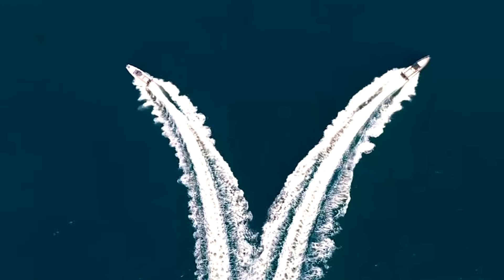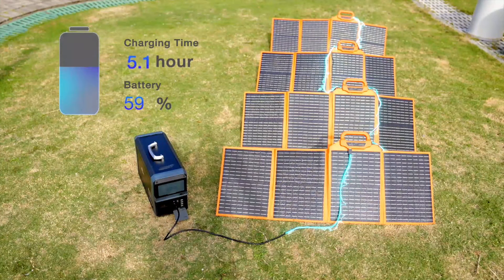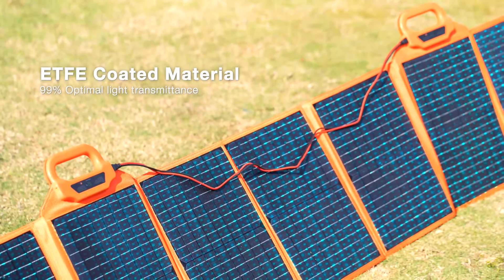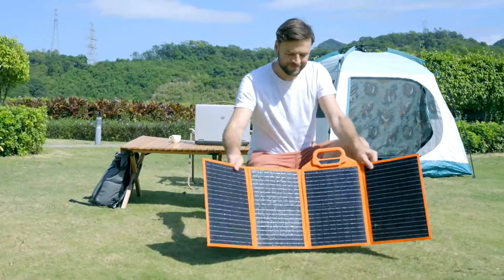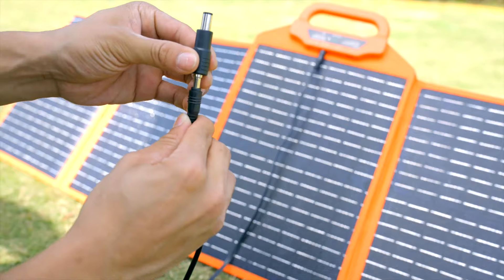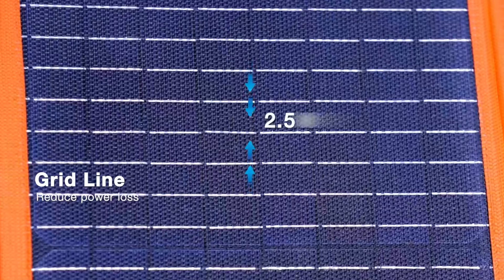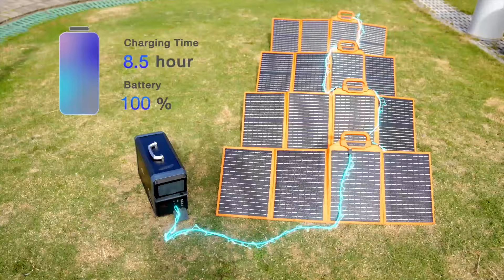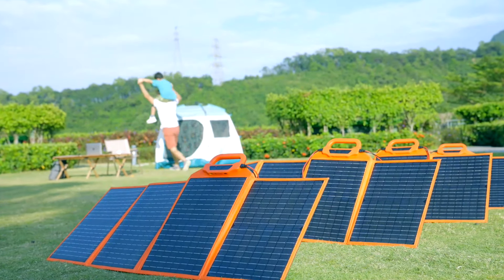Now on Kickstarter: Solarlol, Make Sustainable Energy From The Sun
Solarlol, Make Sustainable Energy From The Sun
60W Solar Charging | 6 Powerful Panels Parallel Connected | QC3.0 Quick Charging | 10-in-1 Adapter | IP65 Waterproof